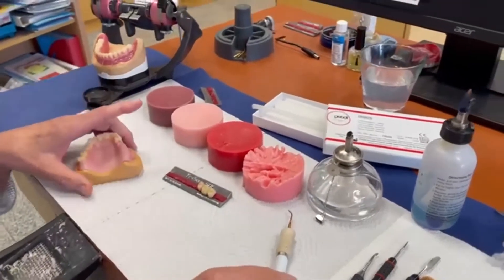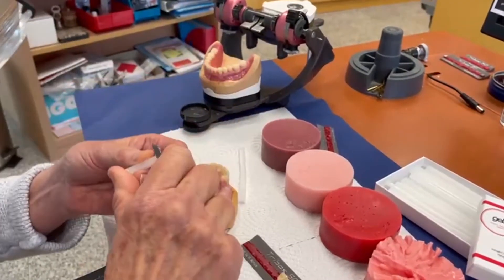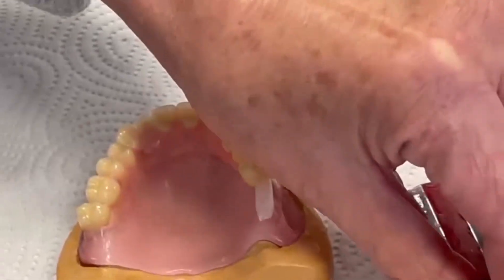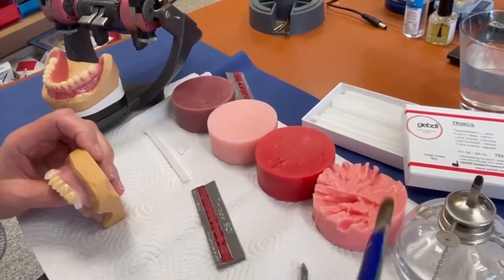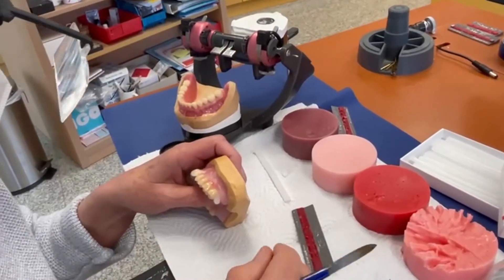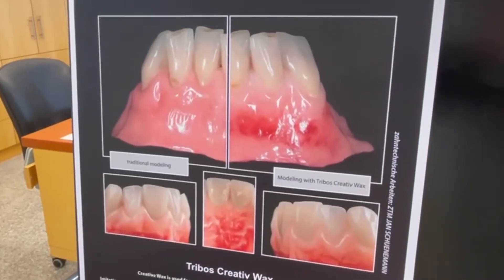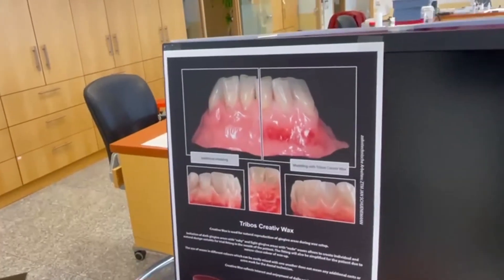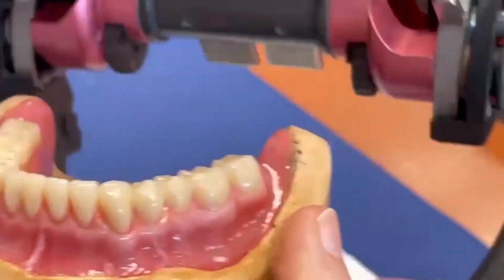Lab Know How - Denture setup with natural colored gingiva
Creating natural colored and contoured gingiva diagnostic denture.

Aesthetic diagnostic denture wax up.

Efficient Denture Setup Using NFP Method.